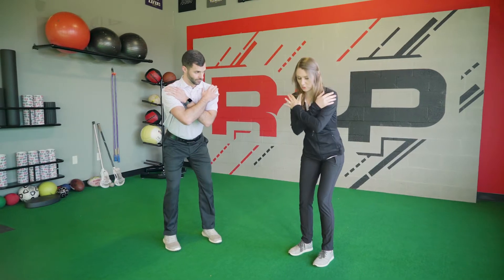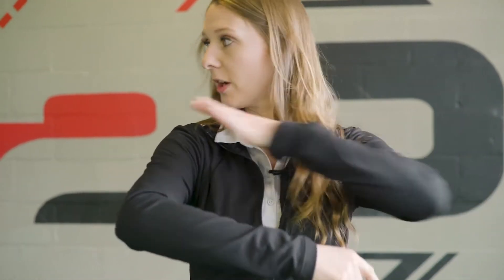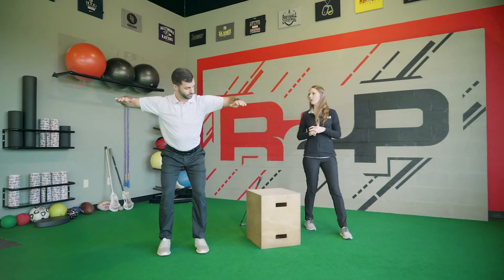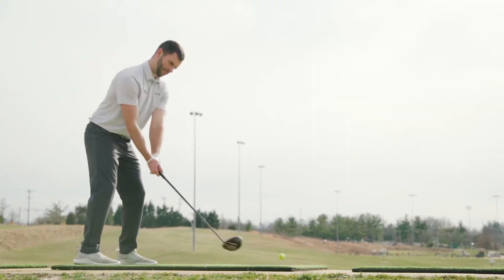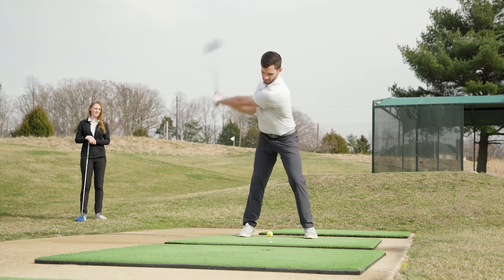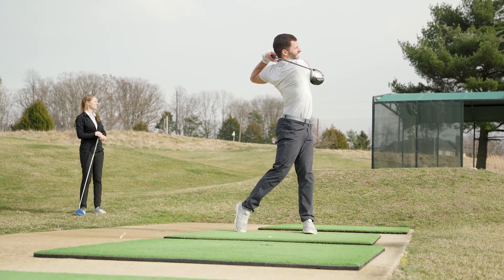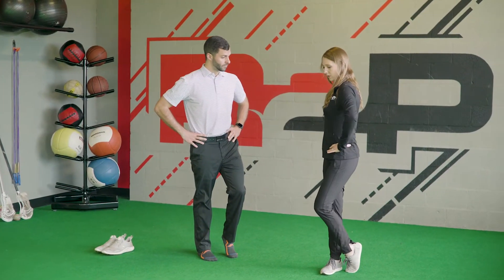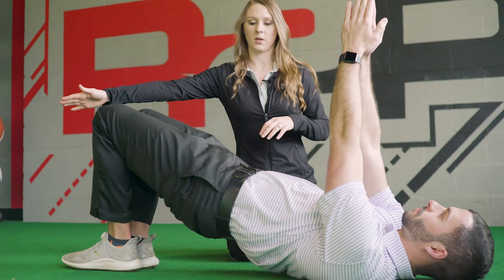Golf Fitness - What to Expect | Rehab 2 Perform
Physical Therapy, Sports Rehab and Wellness
Serving Bethesda, Frederick, Germantown and Mt. Airy